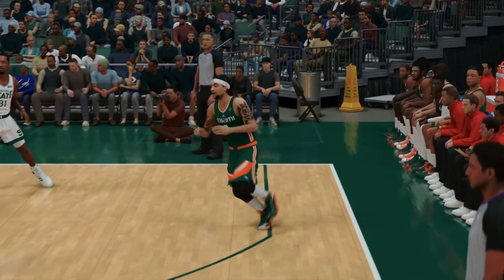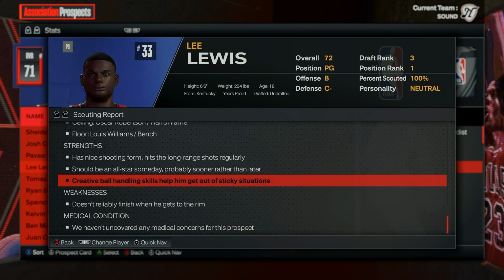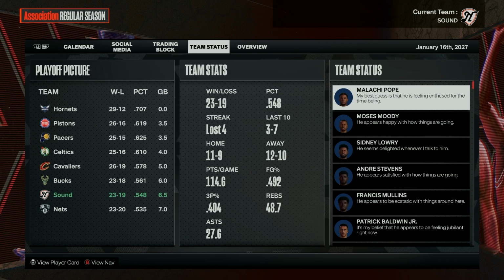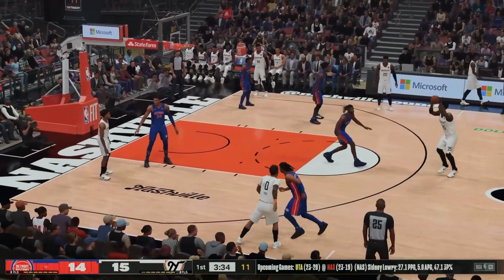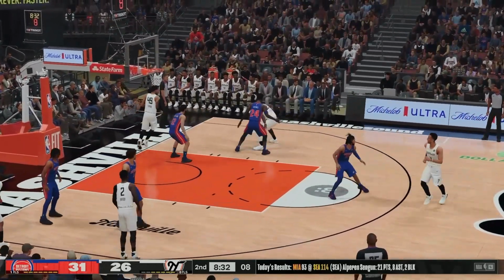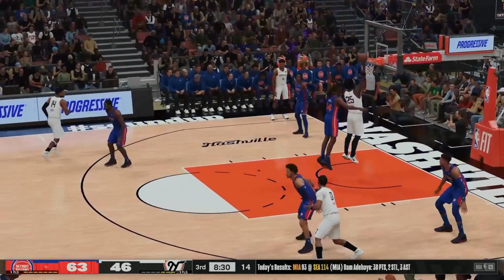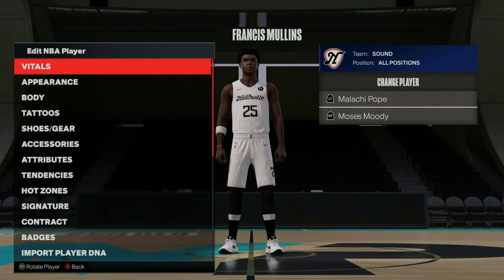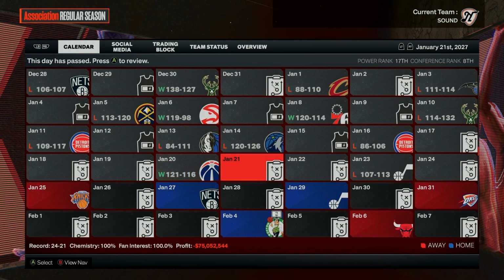Another SUPERSTAR PG Prospect is About to Enter the League! Expansion Draft Only Franchise E.31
Commissioner Adam Silver has officially announced that the NBA will be expanding to 32 teams!  The Seattle Supersonics are back, and the Nashville market will also get a new team, the Nashville Sound.

We will be taking over GM duties of the Nashville Sound, and we will be attempting what has become a staple of this channel: The Draft Only Challenge.

The only way we can add players to this team is through the NBA draft.  We must take this expansion team and build a contender without the use of free agency (with the exception of UDFAs) and trading for players.

If you like the series, drop a sub and a like on the video!  If you have some suggestions for future episodes such as lineup or staff changes, different episode formats, or anything else, drop a comment and I will respond!